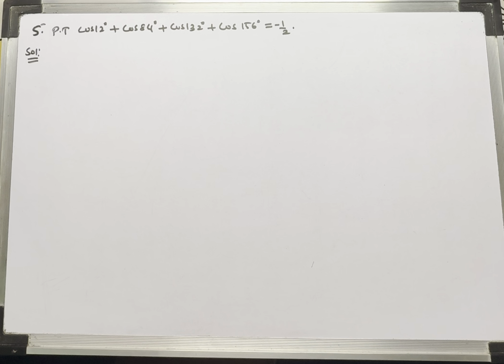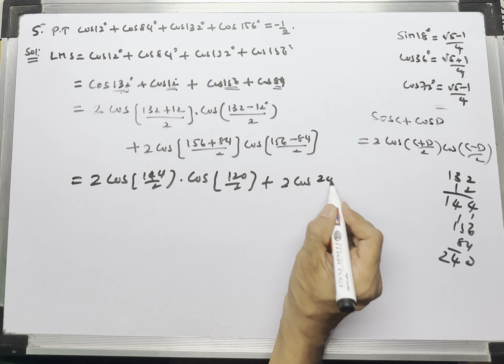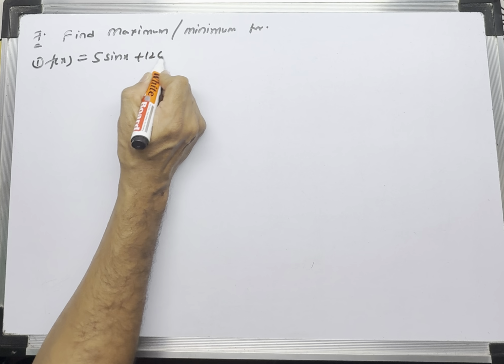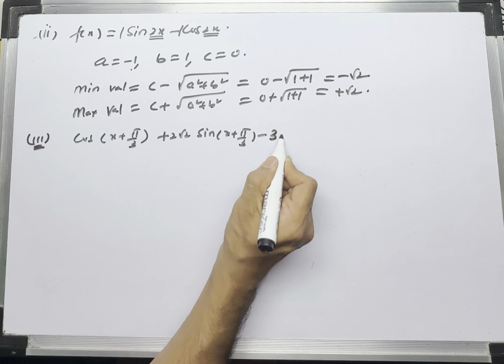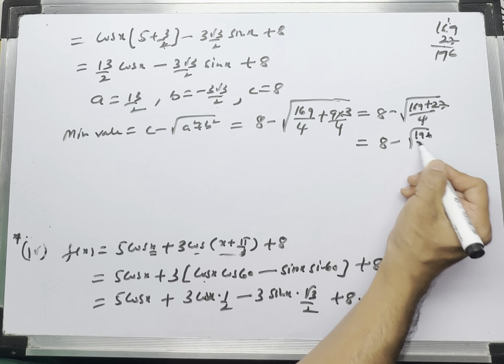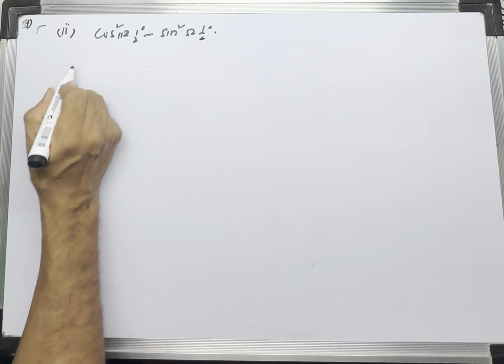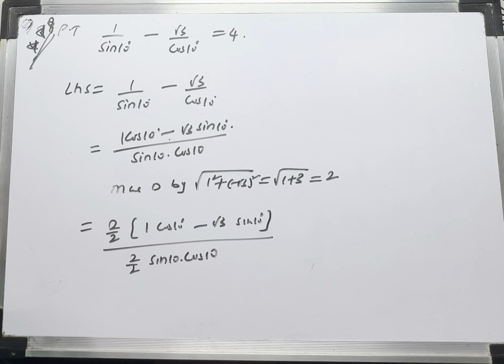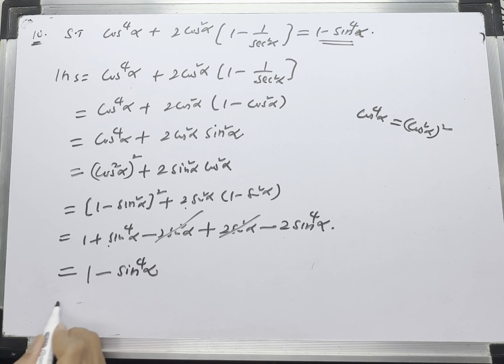Inter first year 1(a) super 10's question number 8 part2